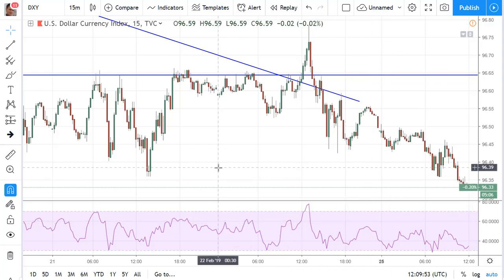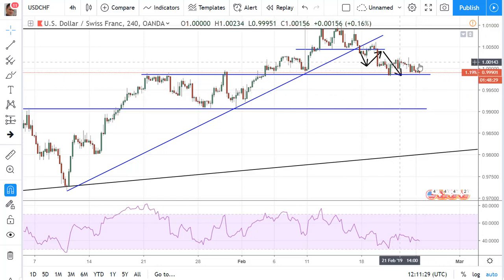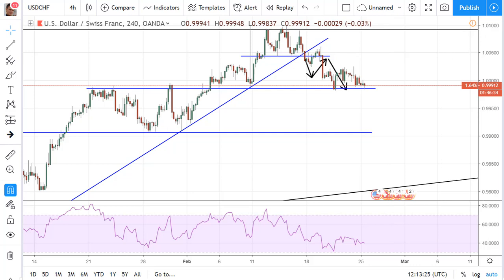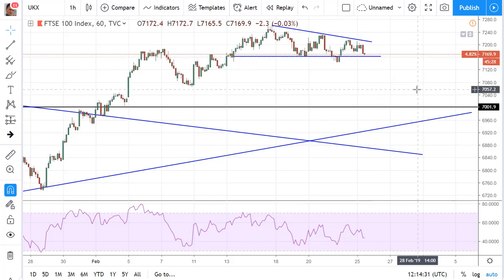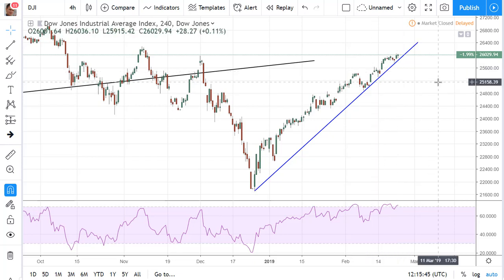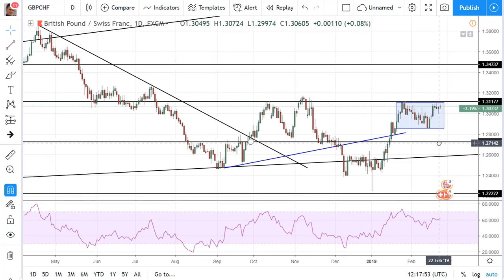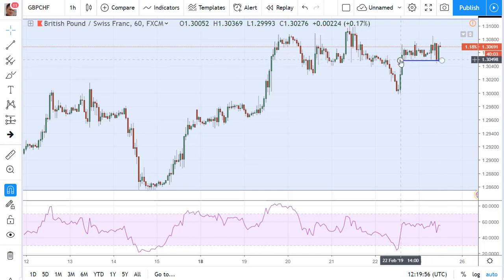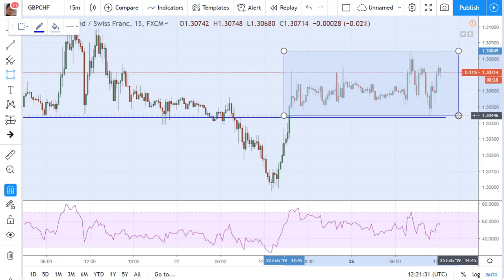25-02-2019 Technical Analysis Forex and Indices DXY, USDCHF, GBPCHF, FTSE 100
This week I talk about the Dollar Index, FTSE 100, USDCHF, GBPCHF.

Looking for a broker? join one of these brokers and my help is free: